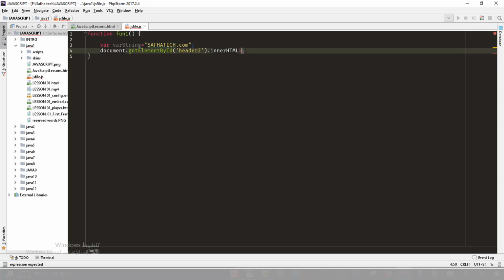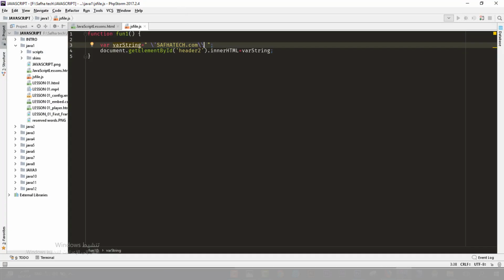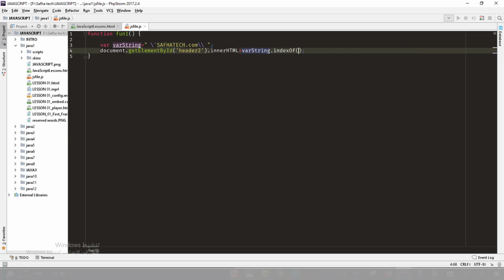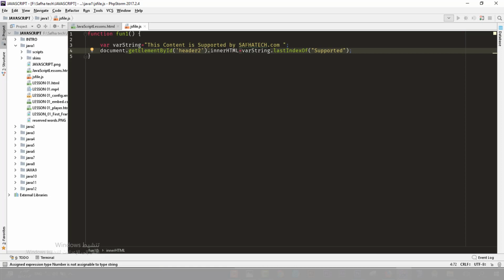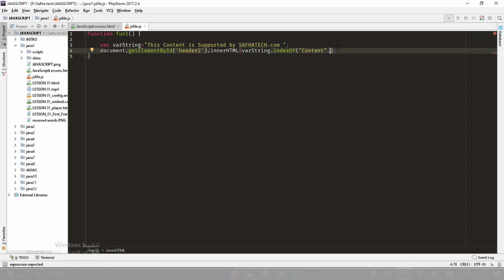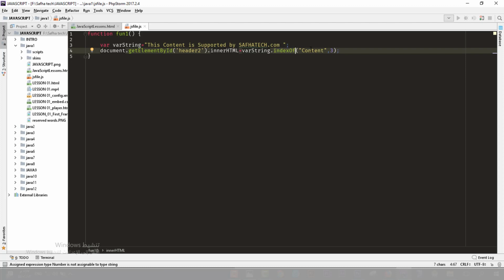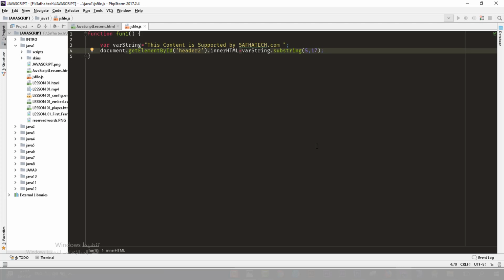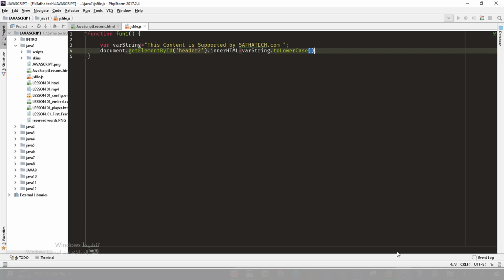String Data Type in JS part(1) | Lesson 12 JAVASCRIPT Tutorial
In this lesson you will know string in javascript and will know some functions of that element that could help you to deal with string in javascipt when coding.